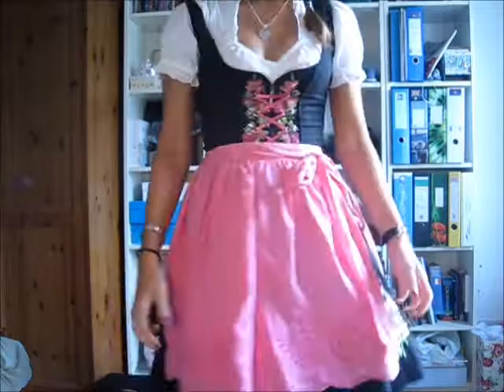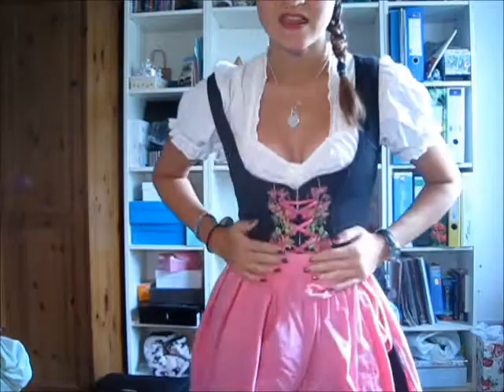GRWM Wasen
I’m really sad I can’t make it tot he Oktoberfest this year because of work, but at least I went to the Wasen in Stuttgart. Today I show you how I got ready.

Products used:
Volume Effect Hairspray – Balea
Revitalift Magic Blur – Loréal
Teint Idole Ultra 24h in 03 beige diaphane – Lancôme
Make Up Ei - Ebelin
High Cover Concealer in 22 Sand – Manhattan
High Definition Powder – e.l.f. cosmetics
Bronzer Powder in 105 – Kiko Make Up Milano
Multicolour Blush in 01Fesches Madl – Essence Oktoberfest LE
Ultra Blush Palette in Golden Sugar – Revolution
 Prep + Prime Eye Primer in Medium Dark – MAC
Crushed Crystals in Stacked 1 – MAC
Mixing Solution - Kiko Make Up Milano
Gel Eyeliner in Black Jack with Jack Black – Catrice
x-treme last Eyeliner in black – Manhattan
Volume Attraction Mascara - Kiko Make Up Milano
Lash Curler -ebelin
Long Lasting lip Pencil in I got you babe – Catrice
Smart Lipstick in 913 - Kiko Make Up Milano

On my Nails:
Color Victim in 013 stylish - P2